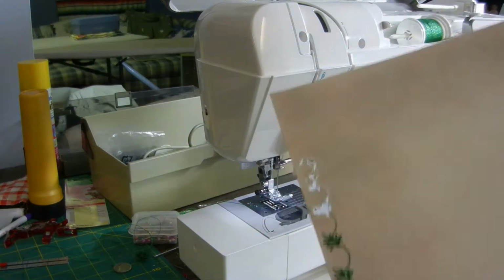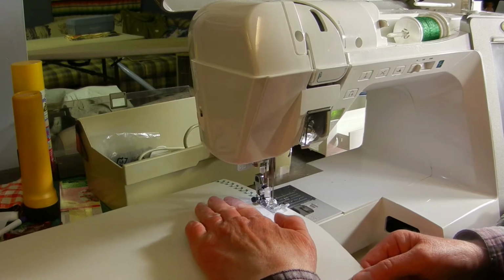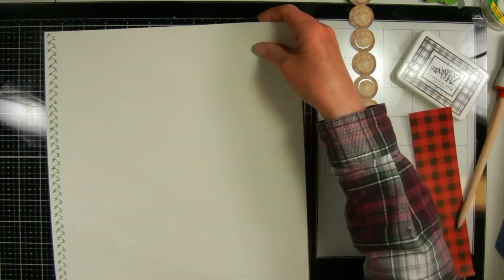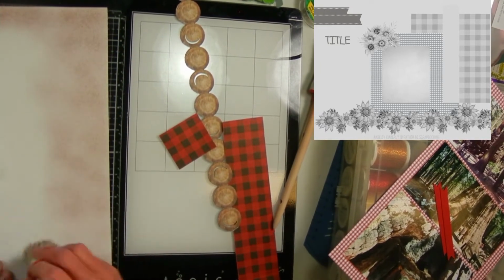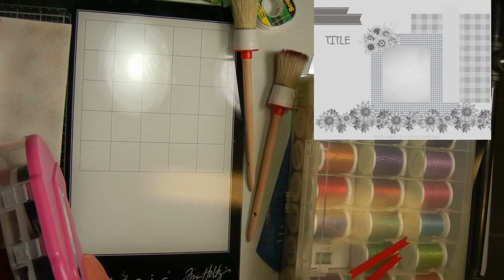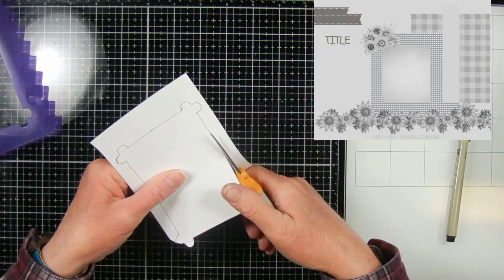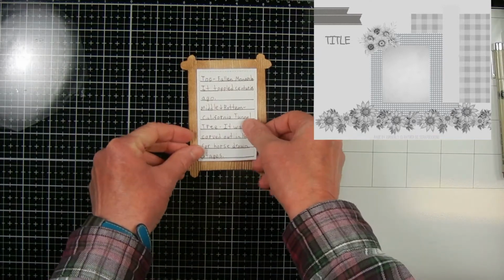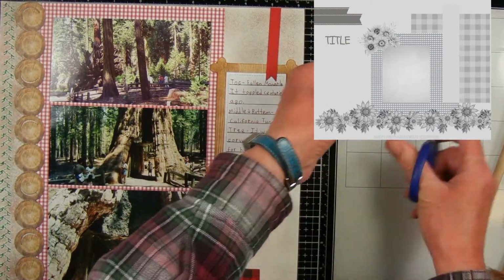Mixed Media Mariposa Grove Scrapbook Layout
I created this layout using stippling with ink and a decorative stitch. I used red gingham and a red plaid to go with the pictures from Mariposa Grove. This video is part of the Mix it Up Monday Hop.

Welcome to Mix It Up Monday – a Social Media hop where we share projects that MIX IT UP! We’re mixing up a traditional scrapbook layout with some different types of media such as texture paste, foil, paint, ink, spray, gesso, thread, stitching, in fact, the SKY is the limit!
This hop is a collaboration between Anna from Piece Craft Love and Kimberly from I’d Rather Be Scrapbooking but anyone is welcome to play along. We post the inspiration sketch on the last Monday of the month and then the Hop takes place on the 2nd Monday of the month!
You can sign for the next month’s hop over on the Piece Craft Love Facebook group:
You’ll need a password to join the group, you can use the name of this hop as your password.
If you don't use Facebook you can get the sketch in the MeWe Group instead:

Supplies Used:
12x12 Mixed Media Paper
Green sewing thread
Stampin' Up! Chocolate Chip Ink Pad
Stampin' Up! Forest Foliage Ink Pad
Creative Memories Deep in the Woods Laser Cut Borders
White cardstock
Stipple brushes
Stencil for drawing journal card and lines
Scrapbook Layout Sketch from Amy at I'd Rather be Scrapbooking
Fiskars Razor Edge Micro Tip Easy Action Shears

Madeira metallic thread Emerald
(acherryontop.com) (I'm not sure if this is the same shade of green that I used)